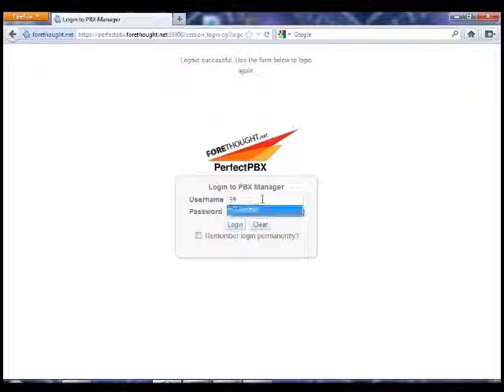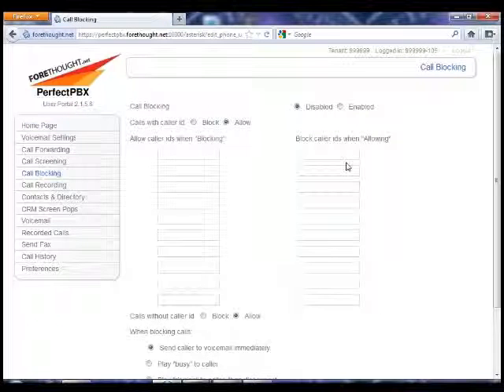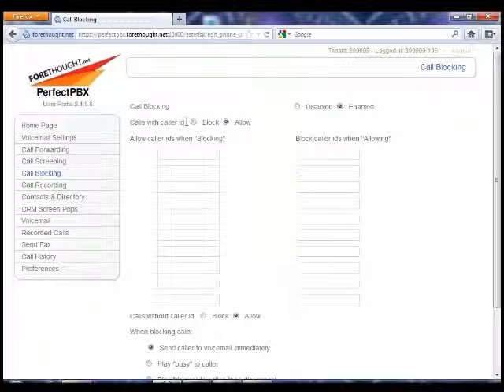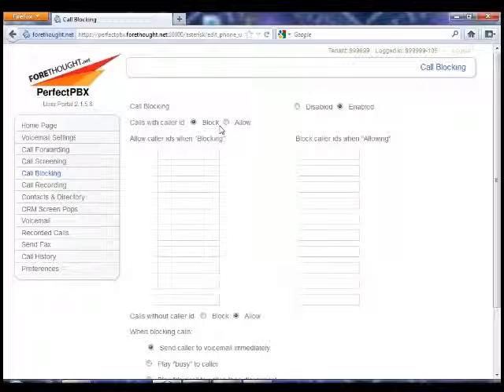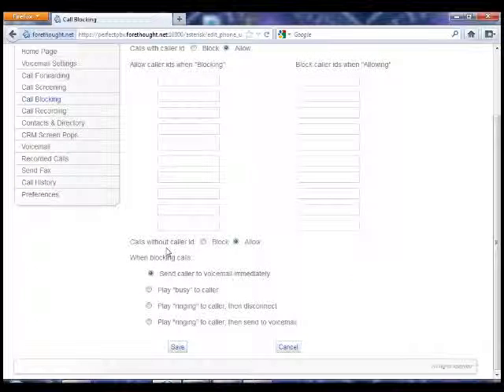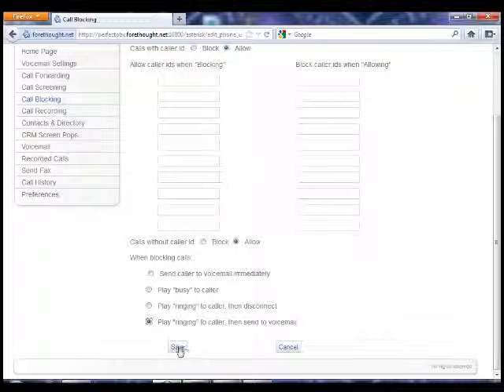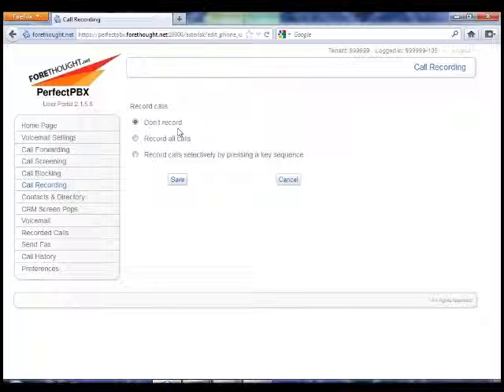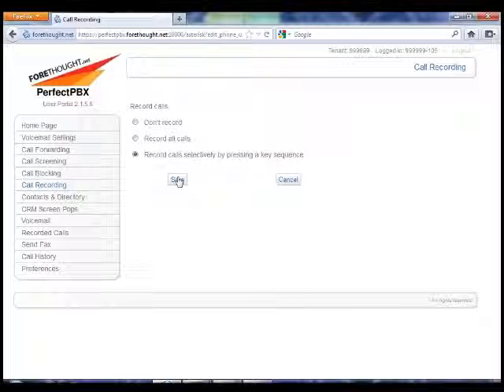PerfectPBX User Portal Part 2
We'll start with "Call Blocking" and then go to "Call Recording" in this tutorial. Call blocking allows you to prevent unwanted calls from reaching you based on a variety of user specified options.  Call Recording allows you to record both sides of a telephone conversation using PerfectPBX.

11."There are three options available for Call Recording:
1.'Don't record' which disables the feature entirely.
2.'Record all calls' which will capture every conversation for this user.
3.And finally "Record calls selectively by pressing a key sequence" which can be used to record any call in progress.  To activate this feature during a call, simply press "*4" on your phone.  Be sure to hit "Save" to commit your changes before moving on."

12."Recorded calls are stored and managed in the "Recorded Calls" section on the left, which will be discussed in the next tutorial.